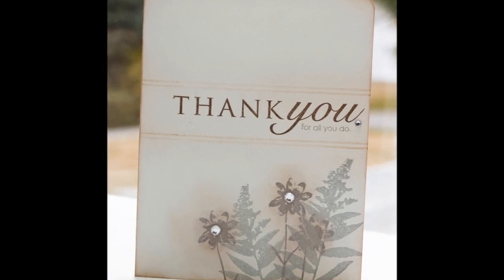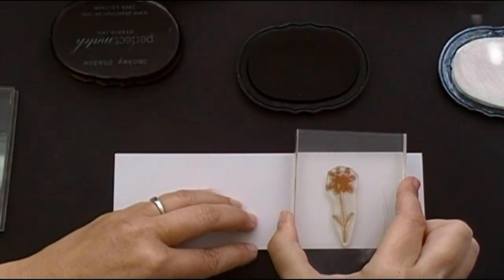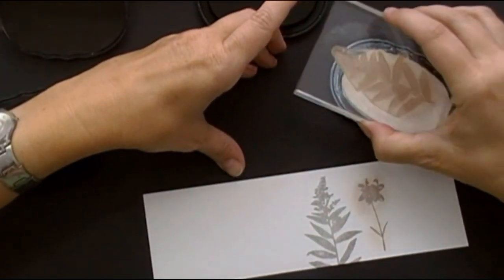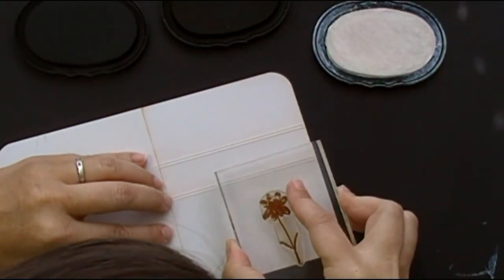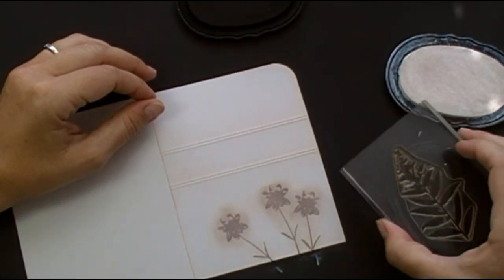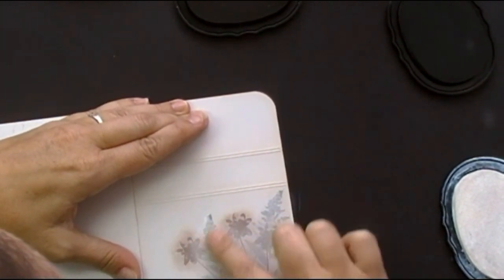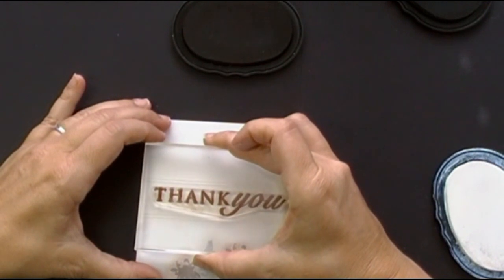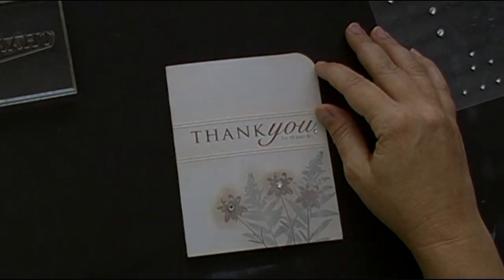Make It Monday #33 : Frosted Images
Learn how to create a frosted or foggy effect on your stamped images.